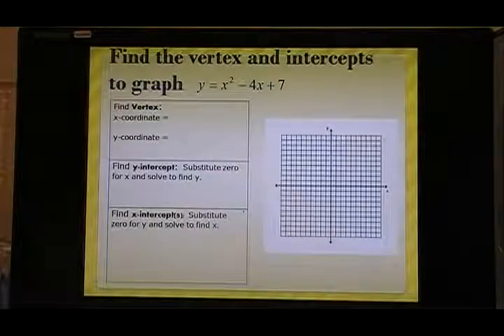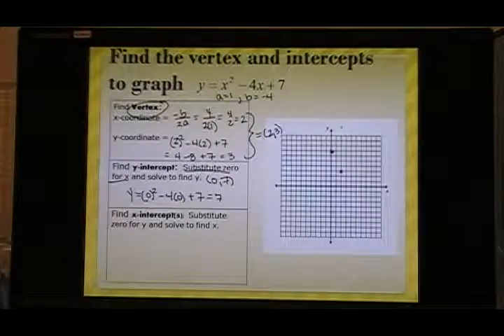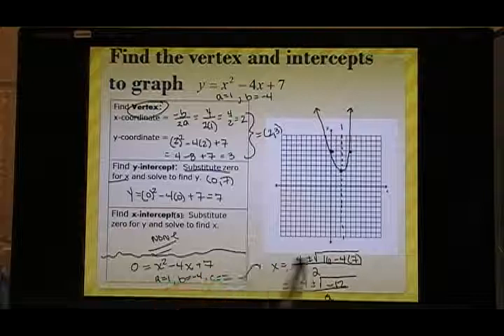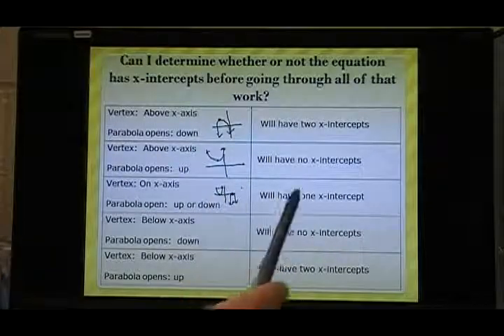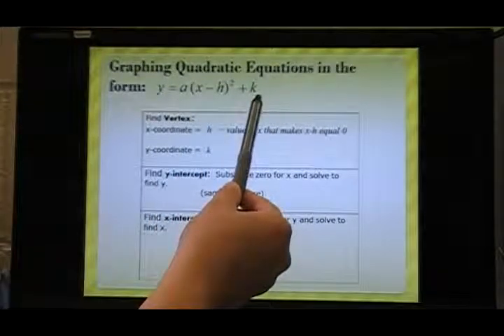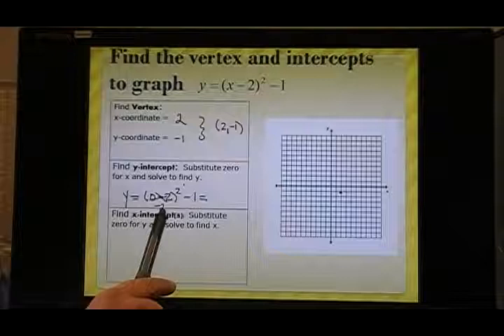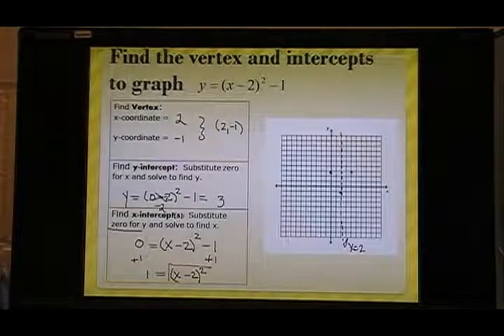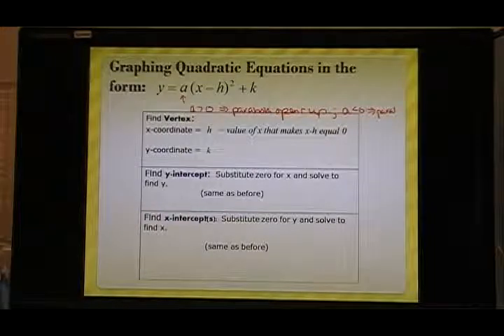graphing quadratic equations part 2